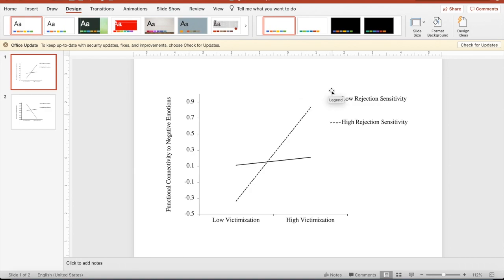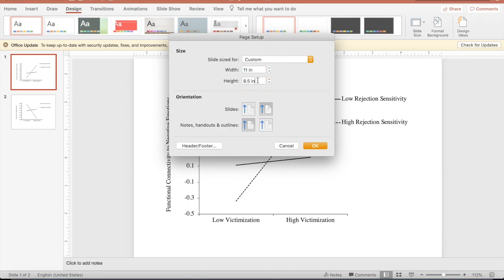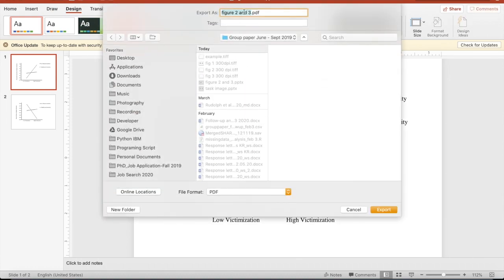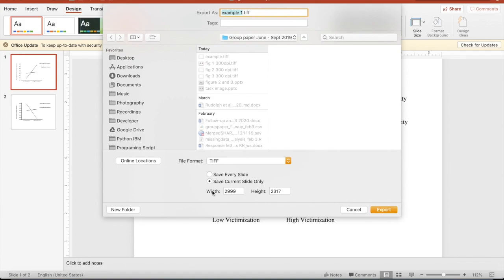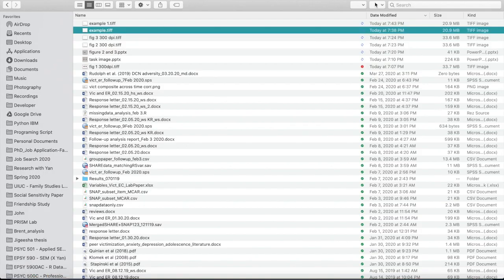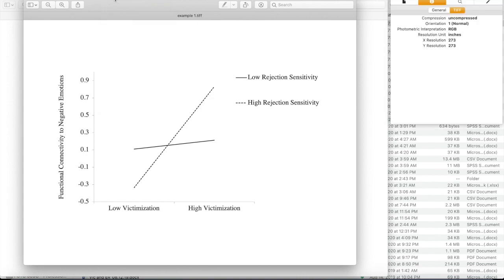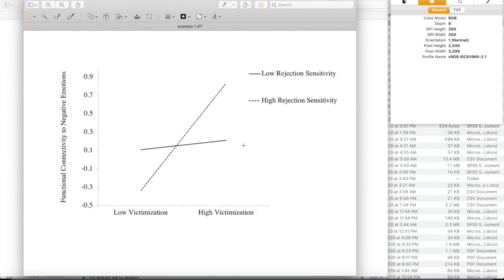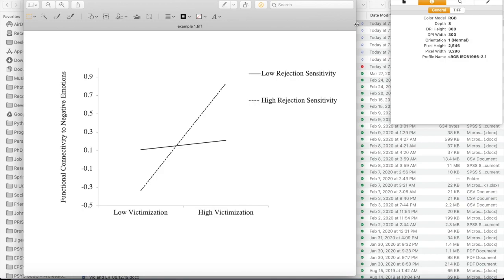Export Image as .TIFF with 300dpi from PowerPoint using macOS - Step by Step Tutorial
I have come across different colleagues in the academia asking me how to export figures in TIFF format, either when they are trying to submit to journals or when they are trying to print their posters for conferences.
This is a short tutorial that demonstrates how to export diagrams/ pictures in TIFF format while meeting specific dimensions and dpi(dot per inch) requirement using macOS.
Softwares that you need include (1) Microsoft PowerPoint, and (2) Preview (a built-in app in mac computers).